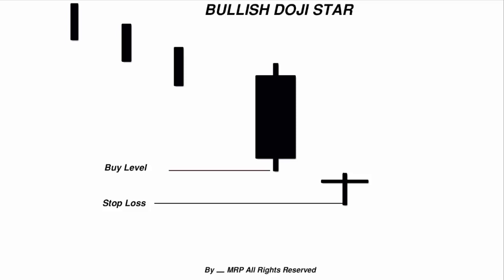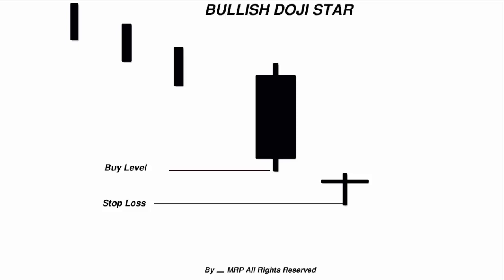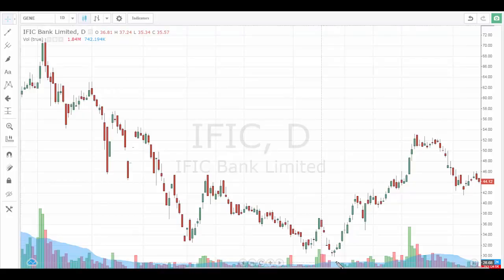Vol 4 The Doji Star Bullish & Bearish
Stock chart and commodity of investors who are passionate about Learning Technical Analysis